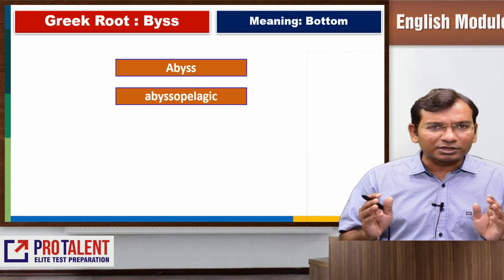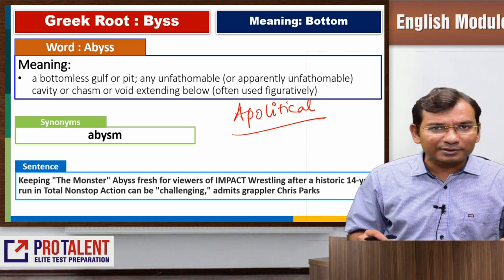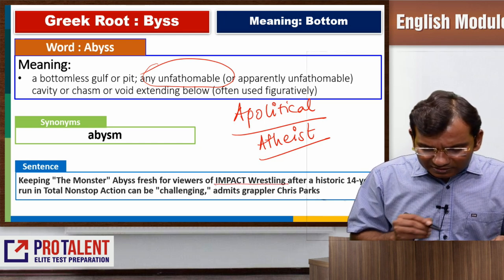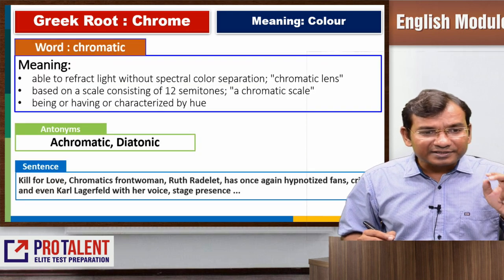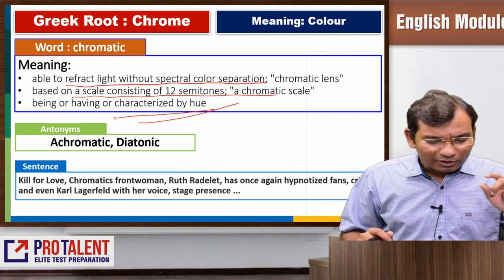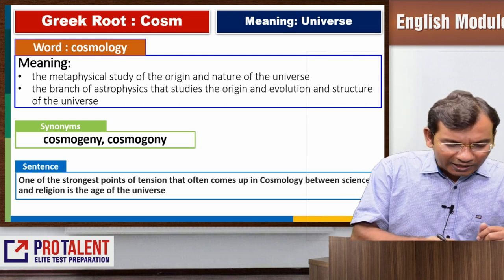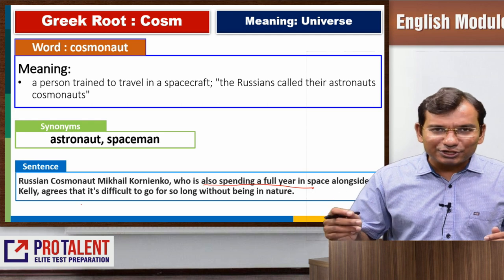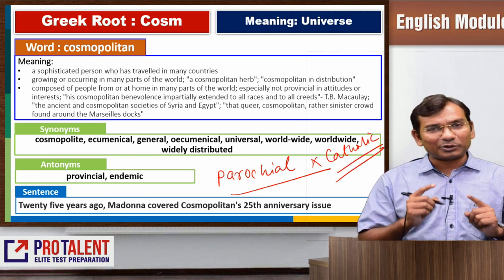Vocabulary through Roots I Useful for Entrance Exams like CAT, CLAT, UPSC, SSC etc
This is the Second SESSION ON Greek Roots.
In this video 5 Roots will be covered, and weekly 3 sessions will be provided till these roots get over.

CLAT 2019 Actual Paper Discussion
CLAT
AILET
LSAT
Law Entrance
Current Affairs
GK
ProTalent Surat
Nitin Parmar, ProTalent
Legal Reasoning